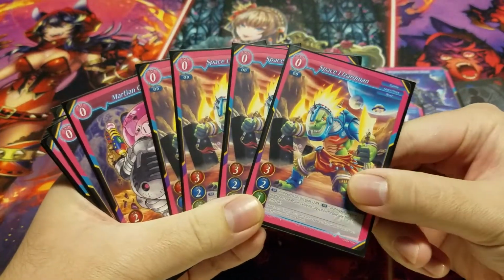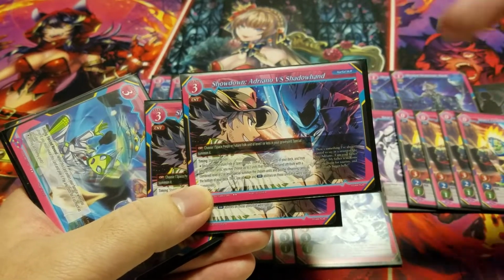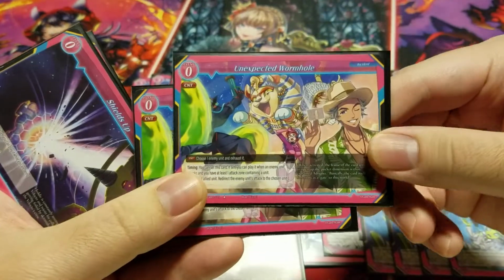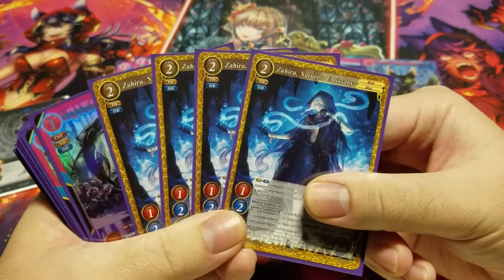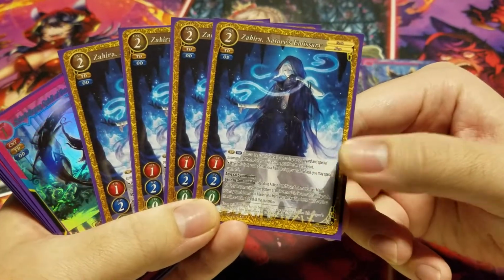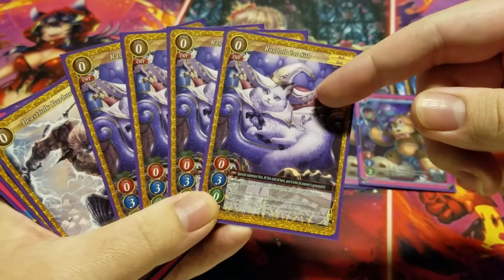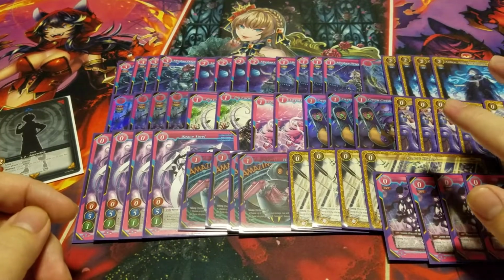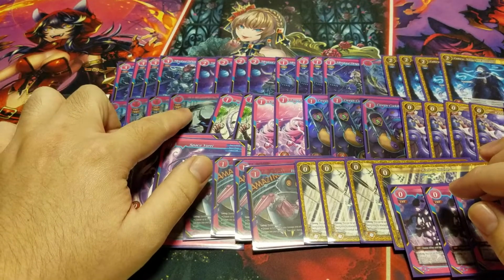Gate Ruler: Minotaur Desperado Deck Profile(s)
This video is a deck profile video for two versions based on the Minotaur Desperado arc type that came with set 3. Deck lists bellow.

Minotaur “Budget” deck
4 Minotaur desperado sirloyn
4 Minotaur desperado chuck
4 Minotaur desperado shank
4 Invading martians
4 Star Kraken
4 Space yurei
4 Space Lizardman
4 Martian Orc
4 Neptinian Yuki-Onna
2 Showdown: Adriano VS shadowhand
4 Black Hole Alert!
4 Space cave
2 Unexpected wormhole
2 Shields Up

Minotaur Regular deck
4 Minotaur desperado sirloyn
4 Minotaur desperado chuck
4 Minotaur desperado shank
1 Schrodinger, cat out of the box
4 Zahira, nature’s emissary
4 Schrodinger, spirit of the singularity
2 Bio corps monkinator
2 Creepy cuddles murdercorn
3 Creepy cuddles hollowbear
4 Ragdoll Cat Sith
2 Beastfolk barbarian
4 Space yurei
4 Well of the ID
4 Wall of shields
4 Space cave